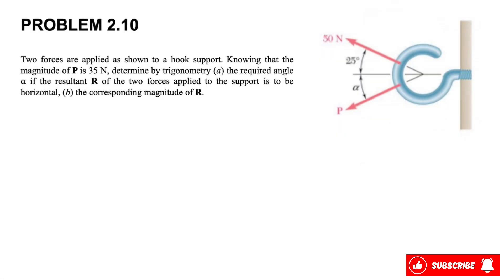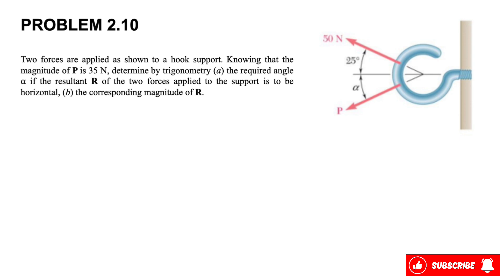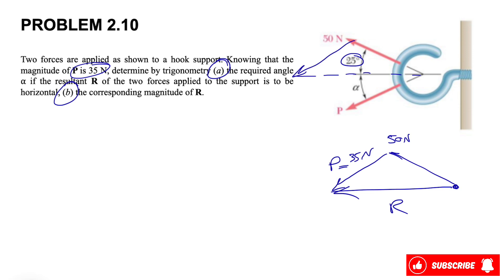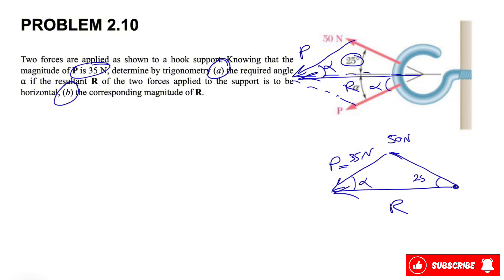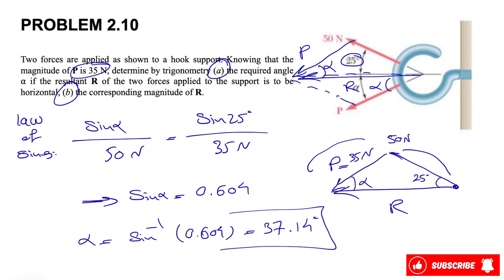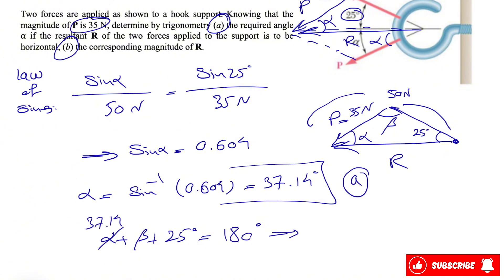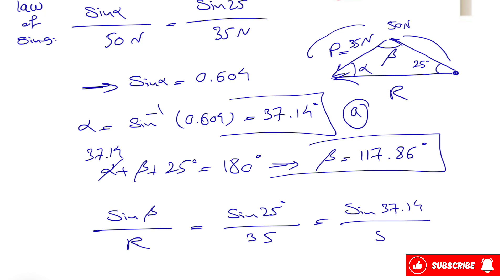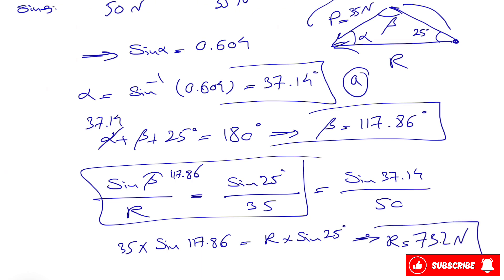Problem 2.10 | Engineering Mechanics Statics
Solved Problem 2.10 | Vector mechanics for engineers statics and dynamics-10th edition-Beer & Johnston:

Two forces are applied as shown to a hook support. Knowing that the magnitude of P is 35 N, determine by trigonometry (a) the required angle α if the resultant R of the two forces applied to the support is to be horizontal, (b) the corresponding magnitude of R.

00:00 Intro
02:19 Finding the angle (a)
04:01 Finding the resultant R (b)
04:45 Final answer